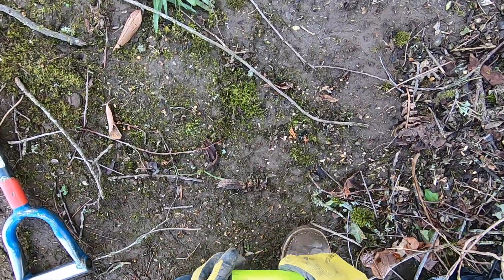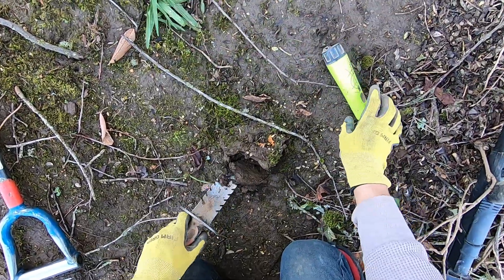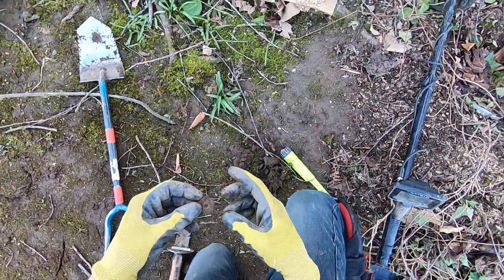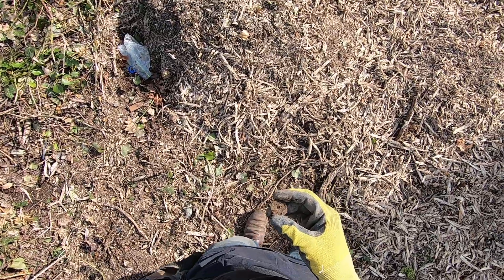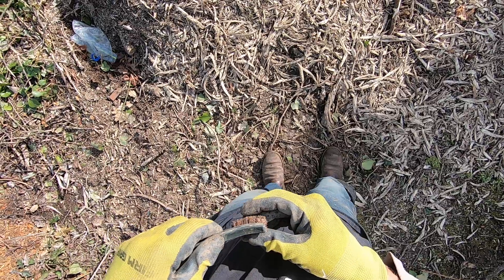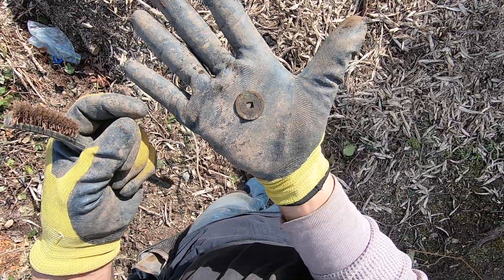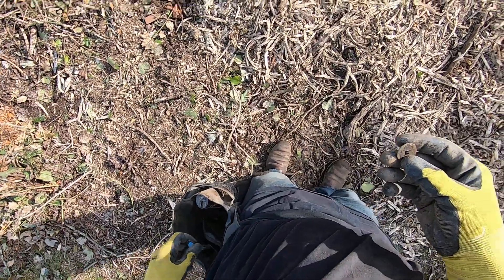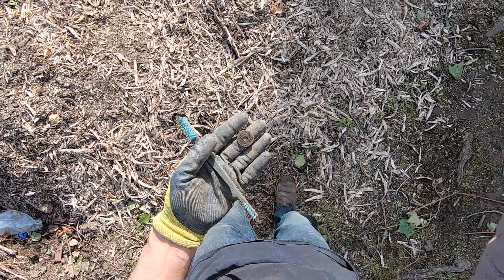LIVE DIG ACTION!! Chinese token with the Anfibio 7" coil.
Nokta Anfibio smacks on another chinese token.